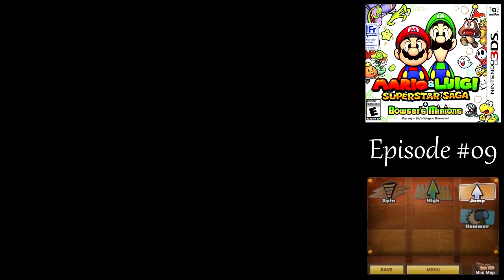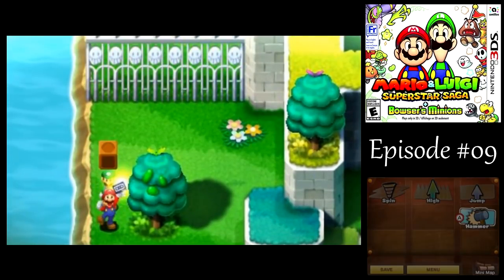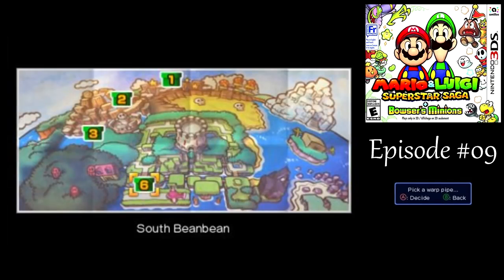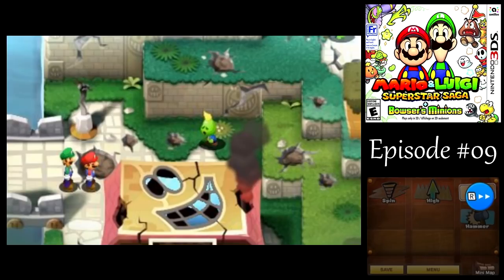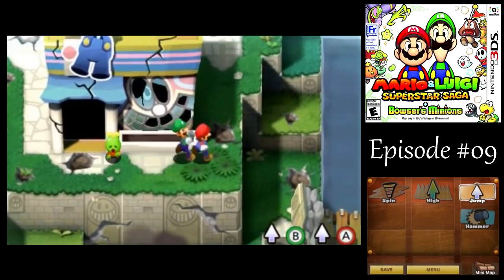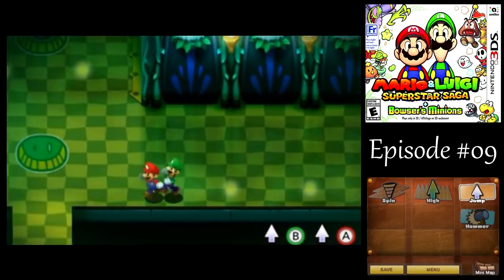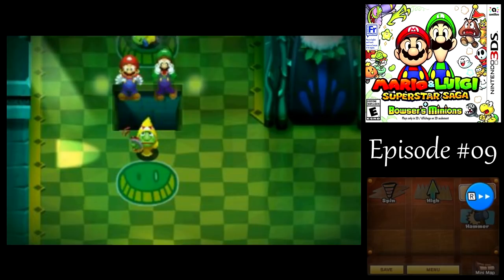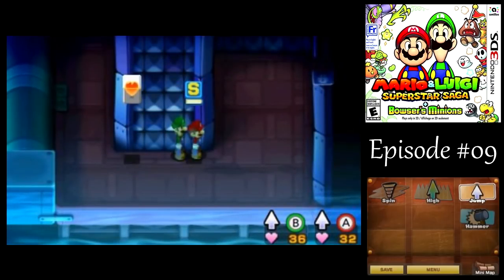Let's Play Mario & Luigi: Superstar Saga #09 - Plumber's Helper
In this episode of Mario & Luigi: Superstar Saga, we finally reach Beanbean Castle to meet with Queen Bean before it's too late.

Mario: Hoohooros Slacks
Luigi: Muddy Jeans, Bwaha Badge